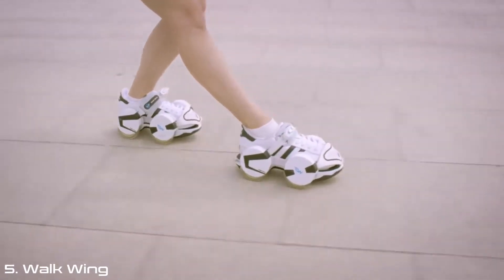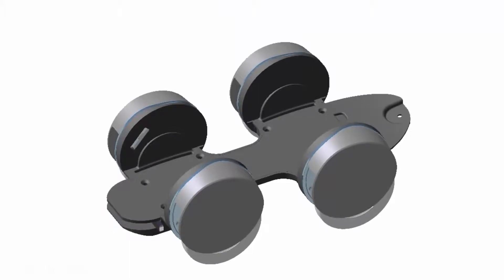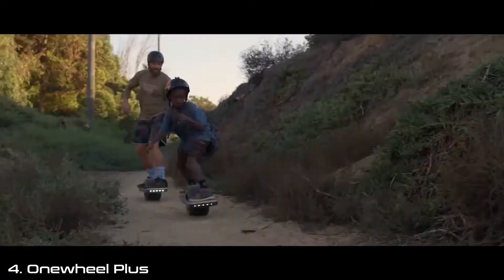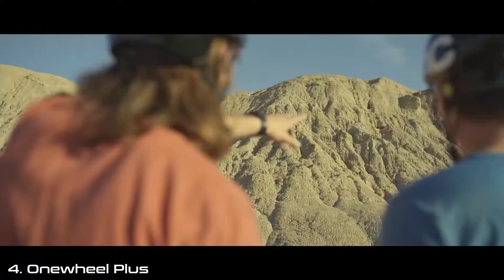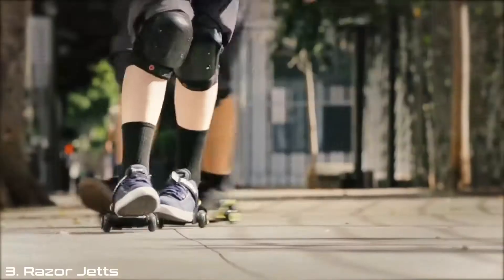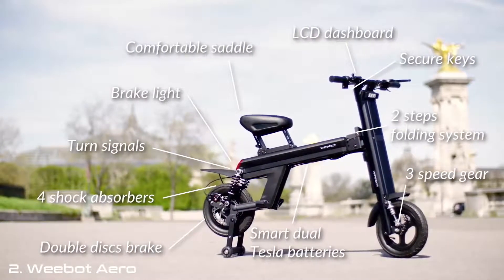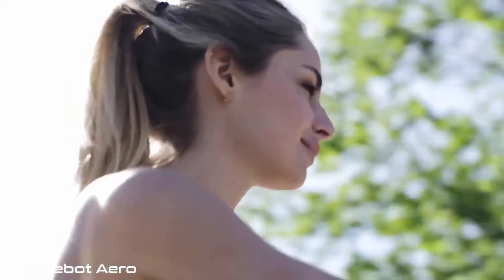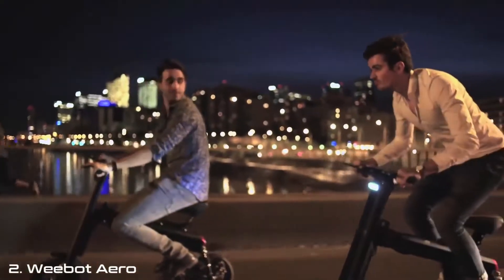5 Cool Inventions of Futuristic Transportation